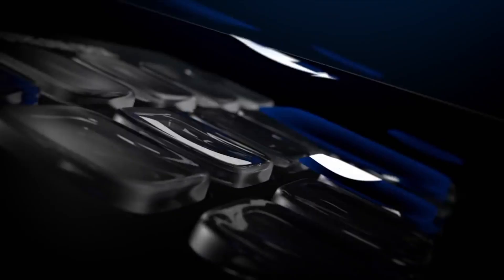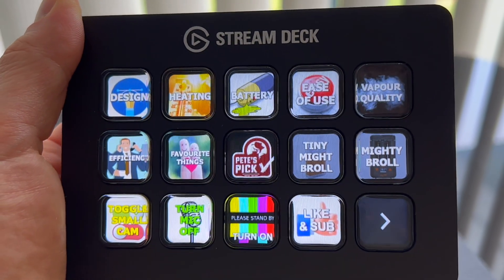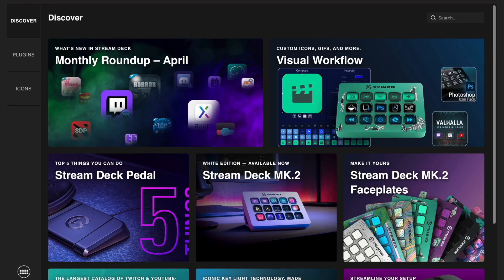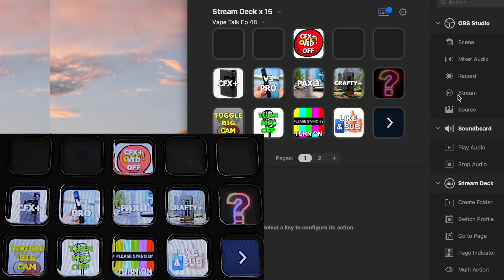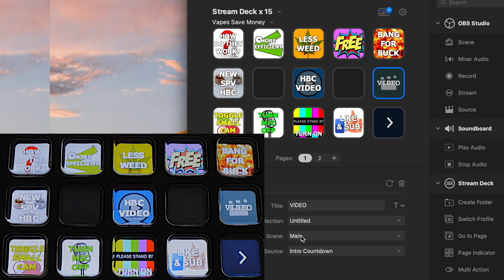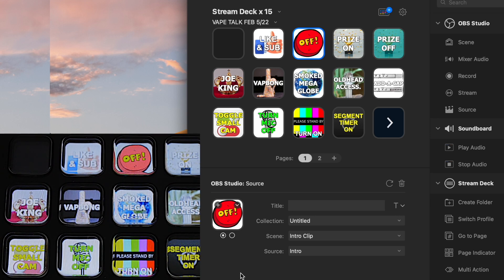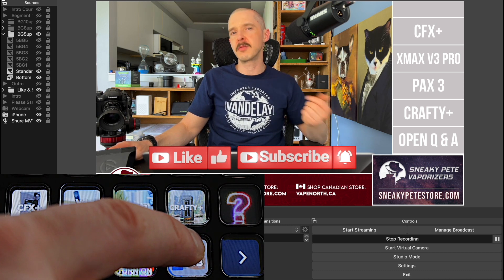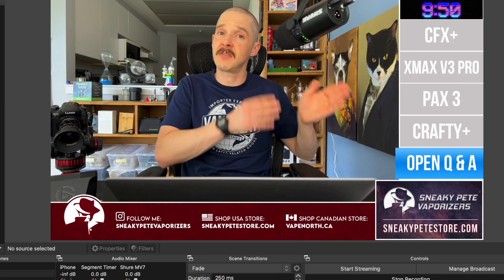Elgato Stream Deck Mk.2 - Best Livestream Gear 💯 Use For Streaming, Gaming, Photo Editing & More!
The Elgato Stream Deck Mk.2 is a must-have piece of the kit for anyone doing live streaming. Essentially it’s a modern-day, affordable video switcher, but it also does so much more than that! ➡️ It’s amazing for camera switching or graphic launching for your Twitch or YouTube broadcast, but it can also be used with a plethora of different apps for a variety of purposes.

Today we look at the Elgato Stream Deck Mk.2, its uses, and why it is a must-have tool for live streaming, and much more. The Elgato Stream Deck Mk.2 is essentially an affordable, modern-day video switcher that is capable of doing much more.
From graphic launching for online broadcasts to camera switching, this stream deck is an affordable tool that takes your streaming to the next level.
➡️ This multi-purpose tool can also manage a multitude of other programs such as photo editors, email, and more. Along with reviewing this must-have stream deck, I will also show it in action in my workspace. Is it worth adding to your Livestream setup? That and more will be answered in this review of the Elgato Stream Deck Mk.2.

💬 What do you think of the Elgato Stream Deck Mk.2? Do you agree that It's the Best Livestream Gear?

⏱ Video Chapters:

0:00 - Intro
0:32 - Stream Deck Mk.2 Overview
2:58 - How Can I Use It?
4:20 - Stream Deck Software
7:16 - Stream Deck & OBS
10:05 - Wrap Up